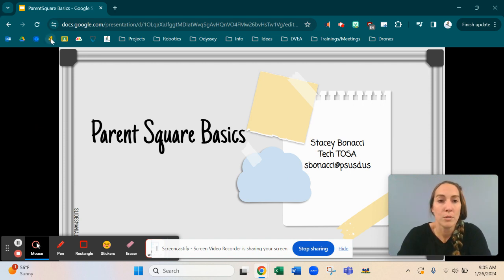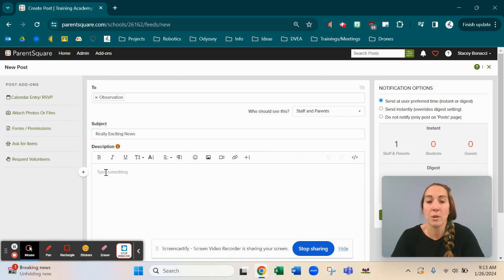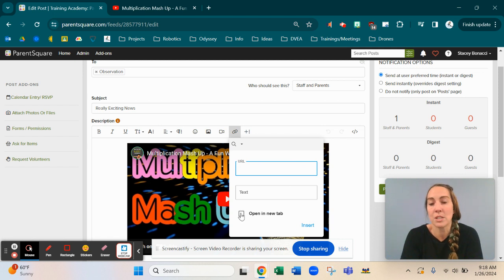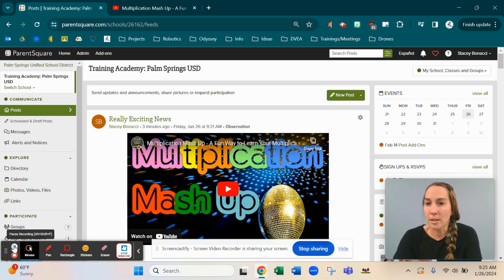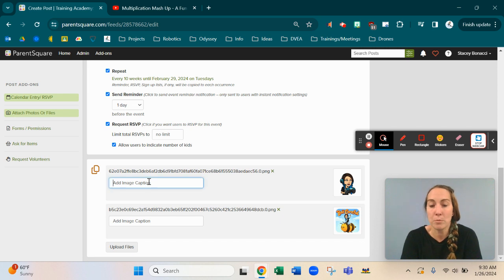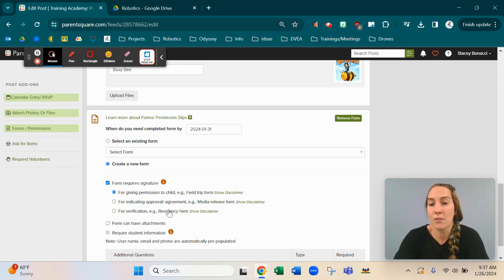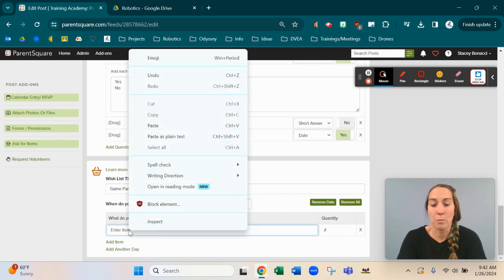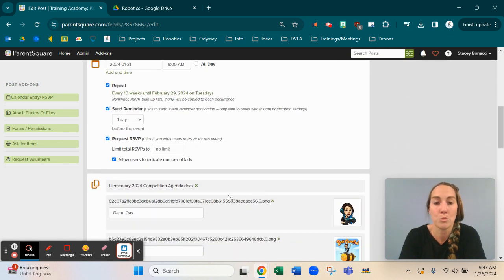ParentSquare Log in and Posts